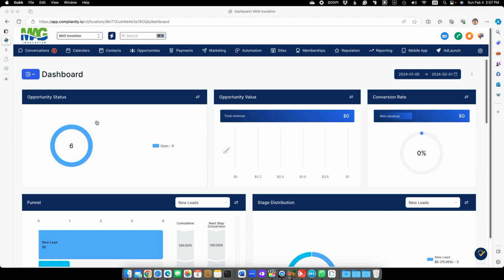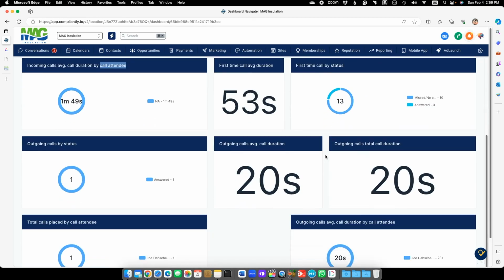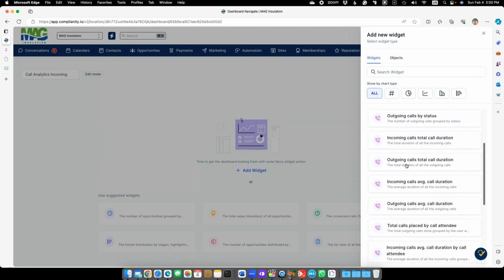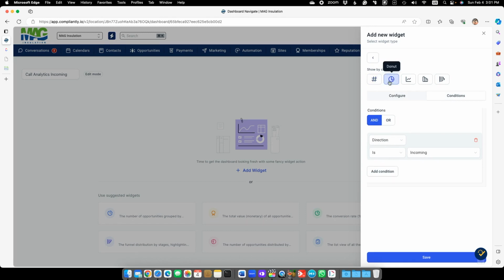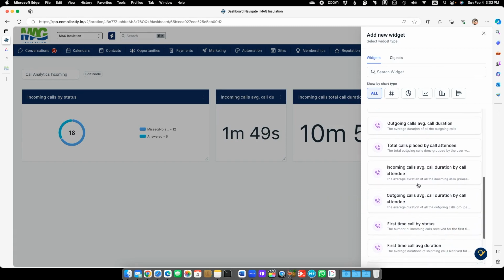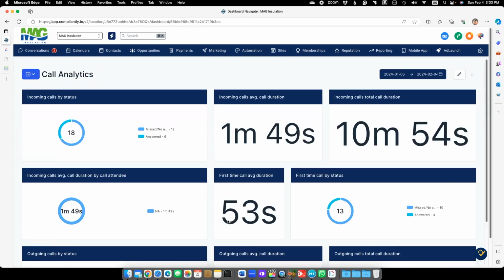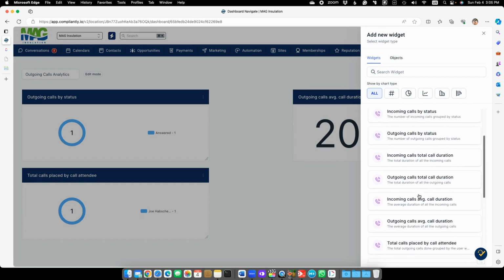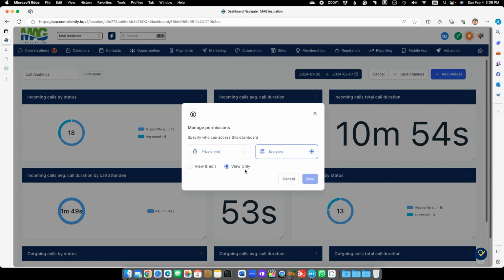How to Use Call Tracking Widgets in Dashboards in Highlevel